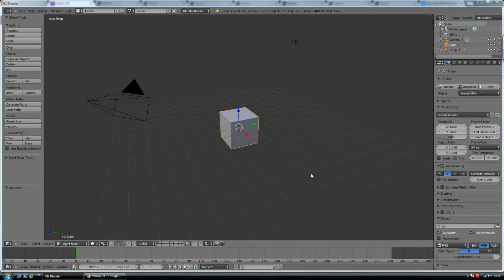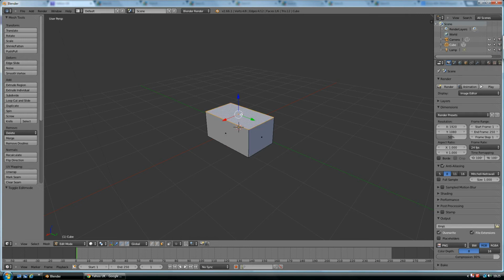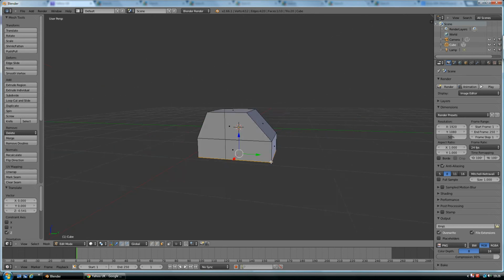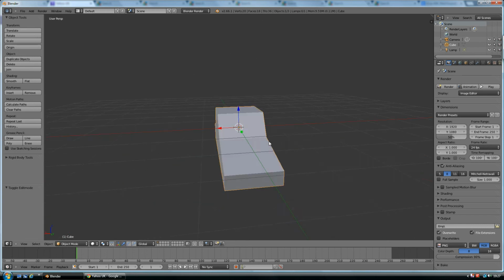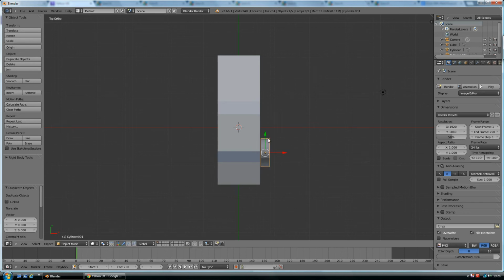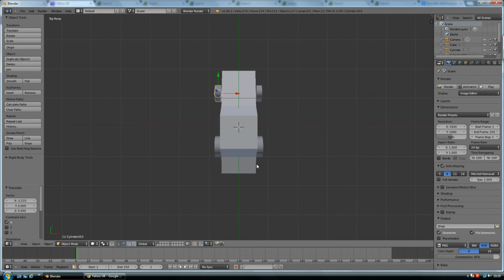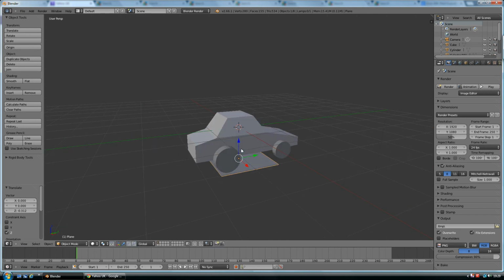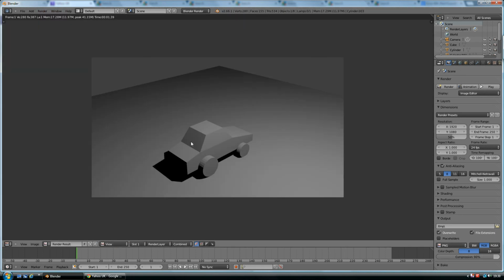practice modelling with a simple car - blender tutorials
this is to practice your modeling skills in blender. Quickly creating a simple car.